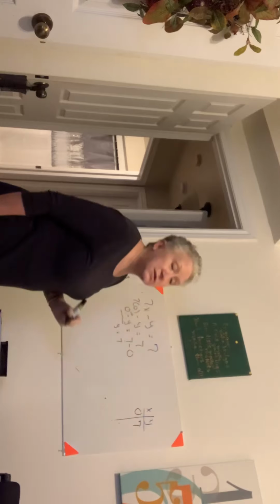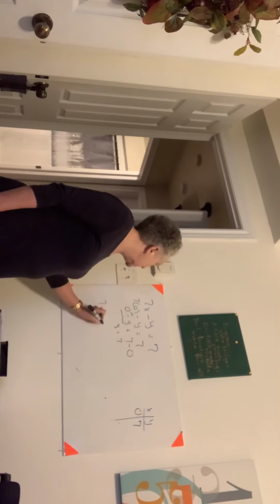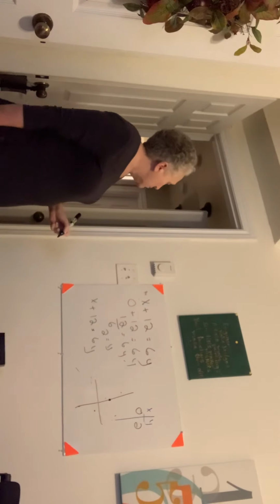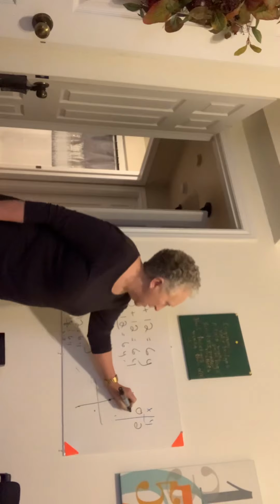Graphing linear equations